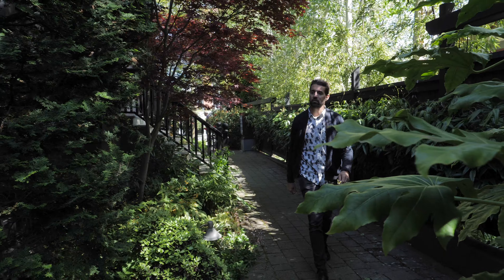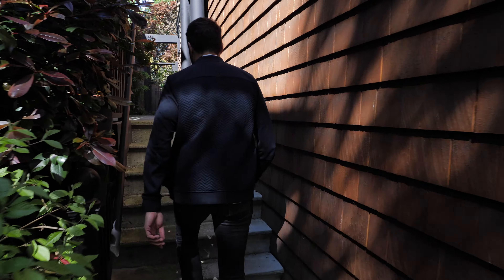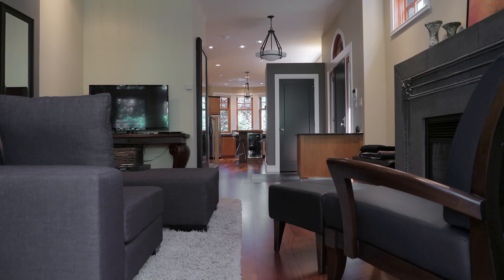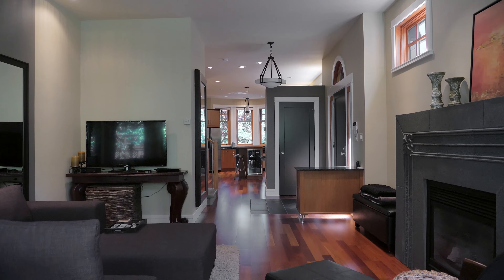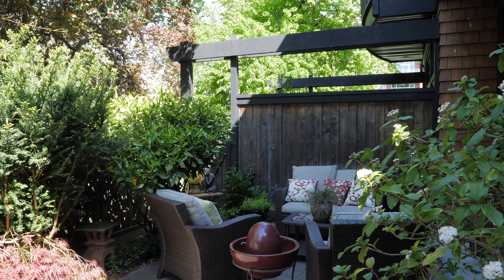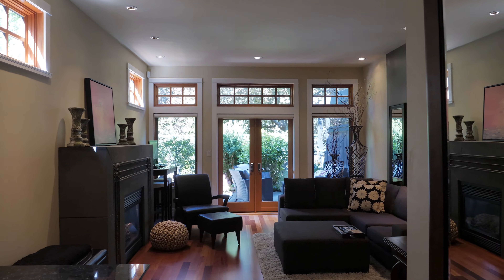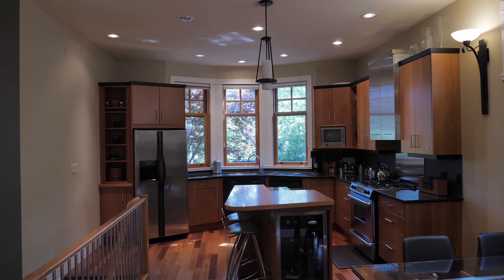3-933 Meares | Downtown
Beautiful Italian-style finished 3 bedroom, 4 bathroom townhome on a quiet street downtown.